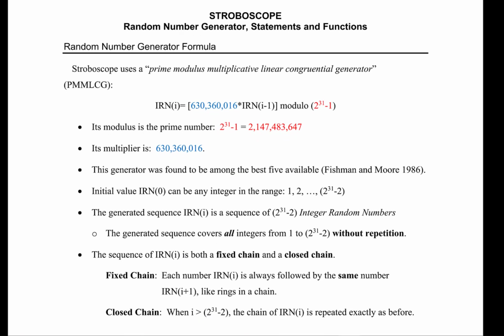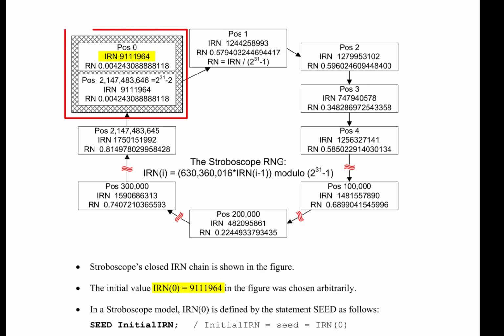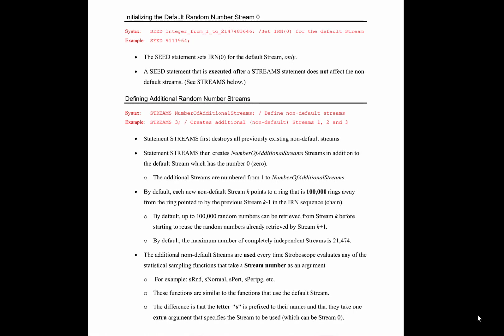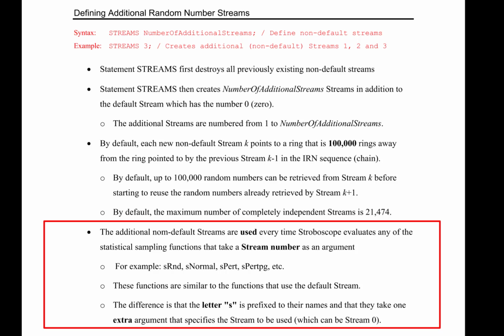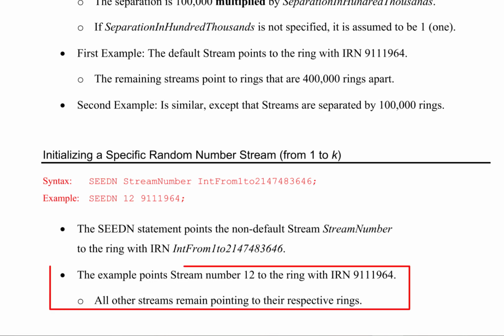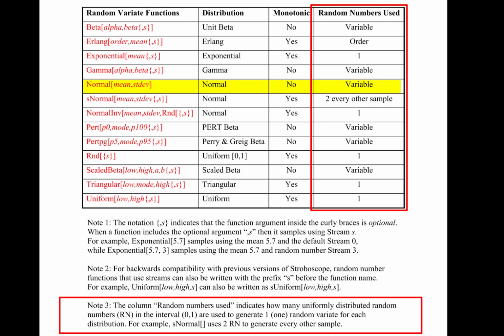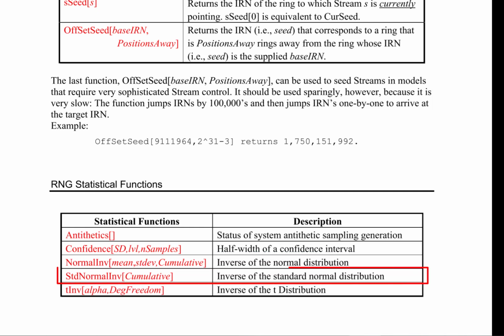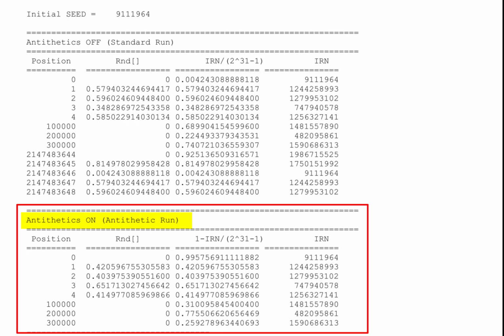410 - Stroboscope Random Number Generator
Stroboscope Random Number Generator

Topics discussed:

- Stroboscope Random Number Generator (RNG) Formula
- The fixed and closed chain of Integer Random Numbers
- Stroboscope RNG Control Statements
- Random Variate Functions
- RNG Information Functions
- Statistics Functions
- Example Stroboscope Model to produce an example chain of IRN